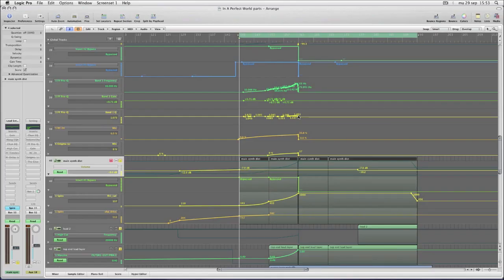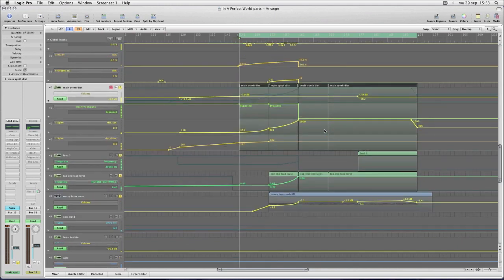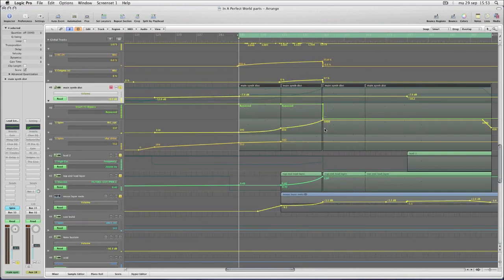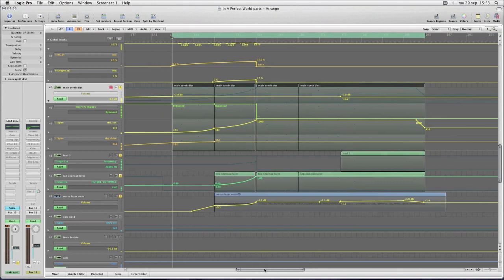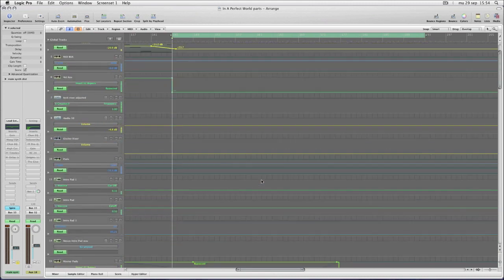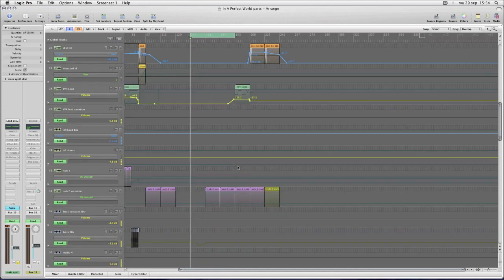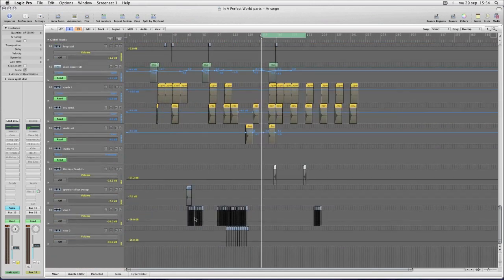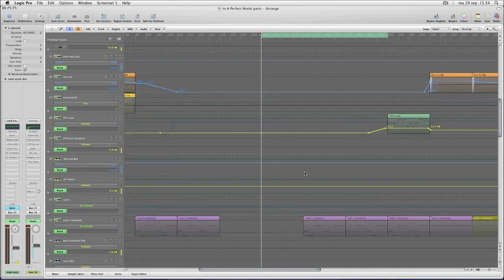[Production Video] The lead synths from "In A Perfect World"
It is said that two minds are greater than one and that is definitely true when the real deal Sied Van Riel and the illustrious Ian Standerwick lock horns in the studio.
Combining the best elements of these two Trance Titans, the result is an intergalactic slab of Tech-Trance that is aimed squarely at those who appreciate stadium sounding anthems.
Van Riel and Standerwick provide another premium quality release which is ideal for the feet of any global Utopian Dance-Floor.